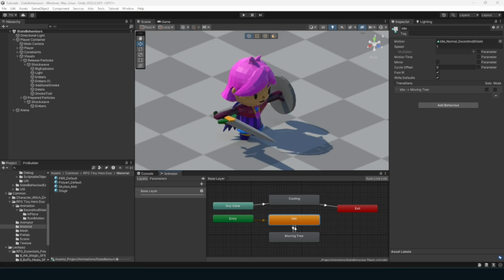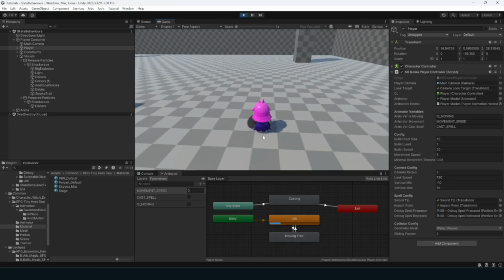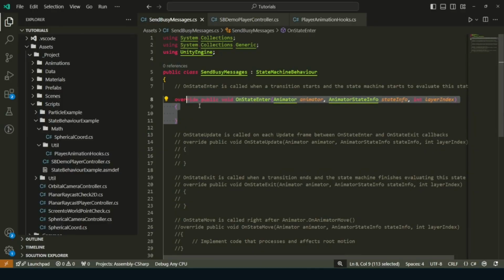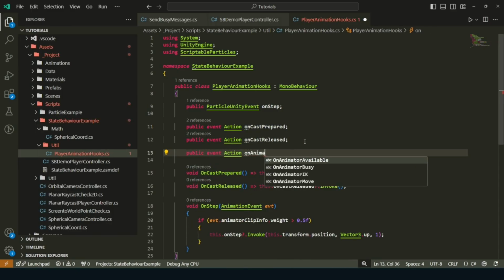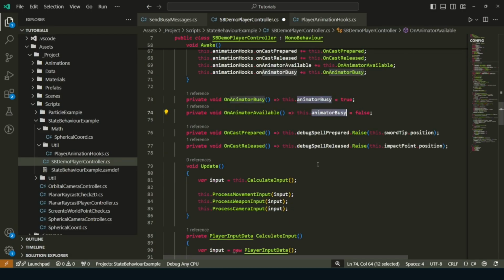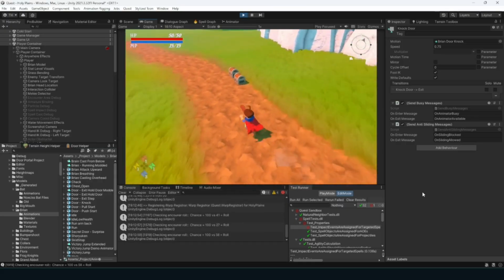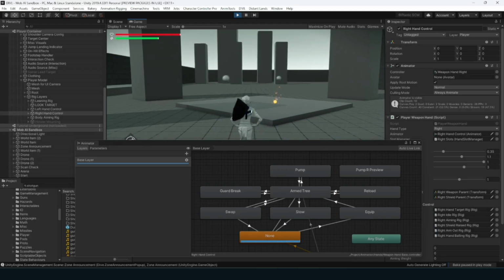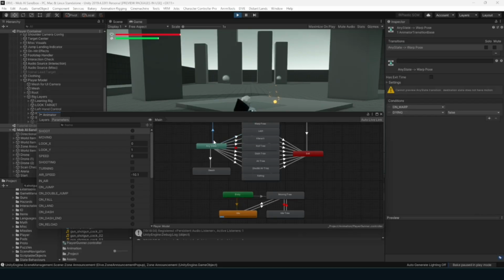Intro to Animator State Behaviours in Unity